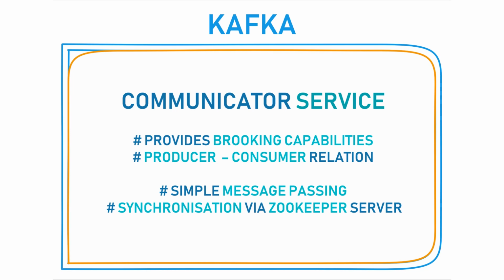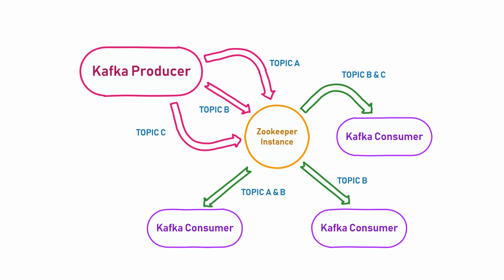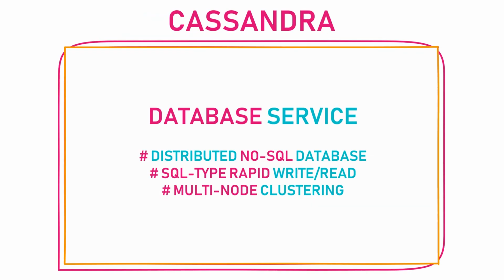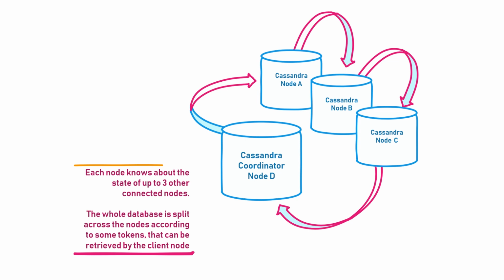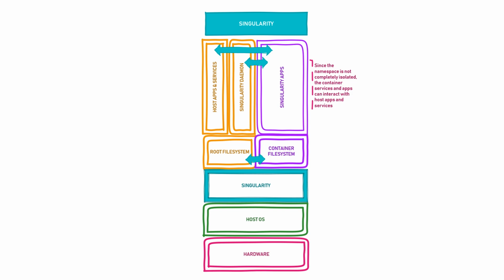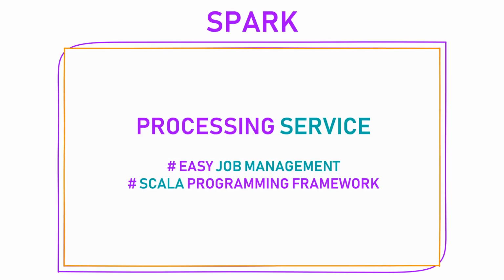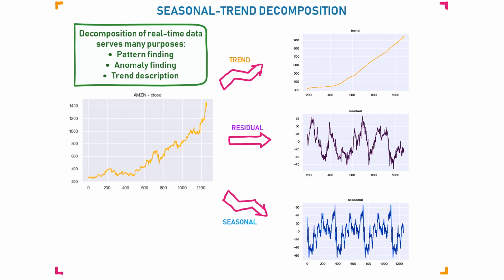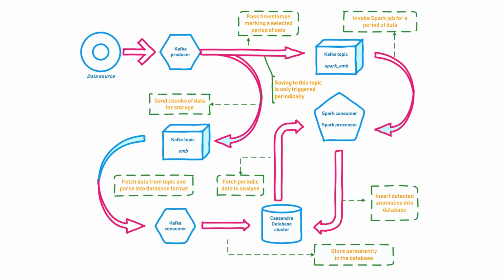1811 Jakub Mojsiejuk, An alert system analysing data from environmental sensors